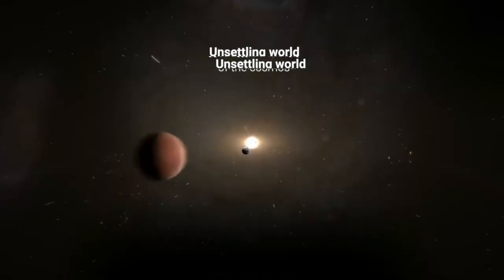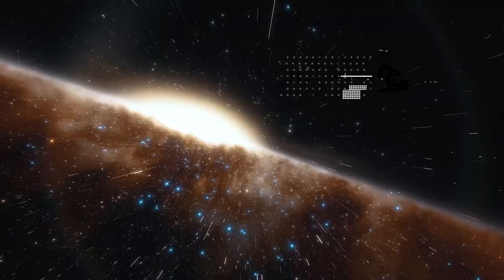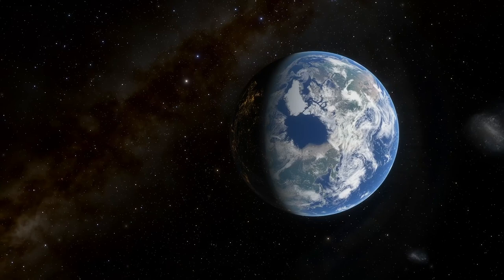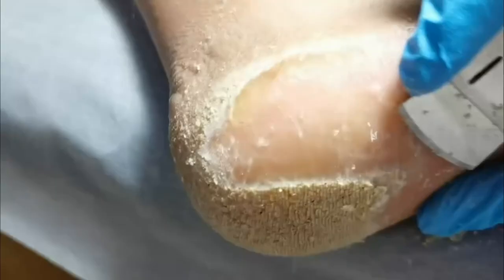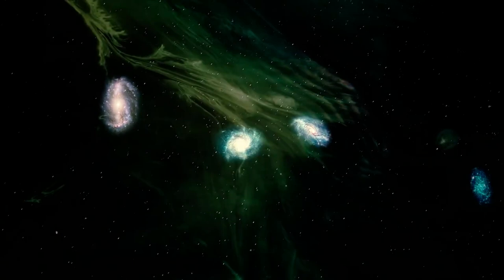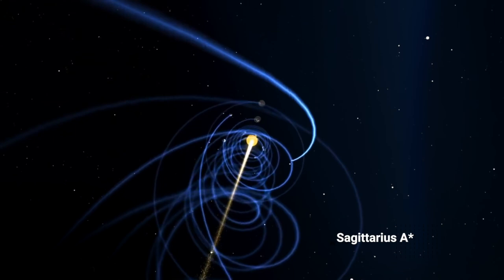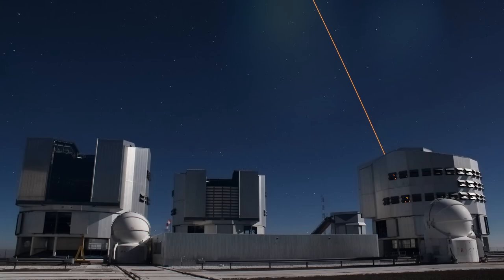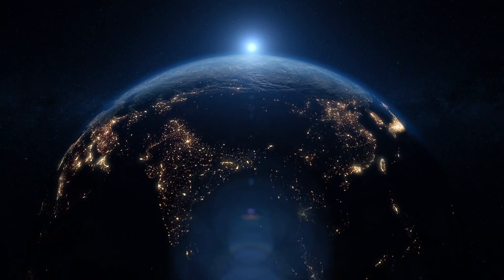CREEPY Space Facts You Can't Unlearn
These creepy space facts will make you shiver. New space discoveries always leave us with interesting facts. Hopefully these facts about space leave you wanting more. From Voyager 1 to dark matter, this video has it all!